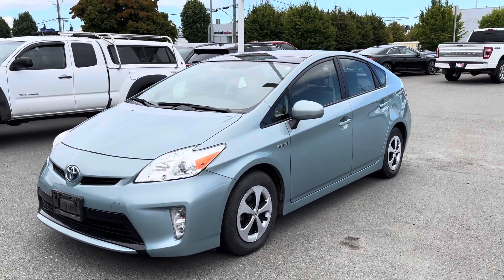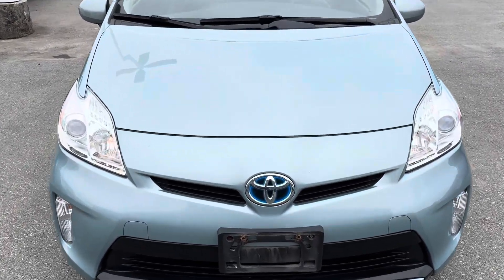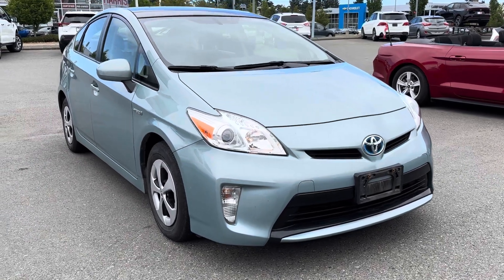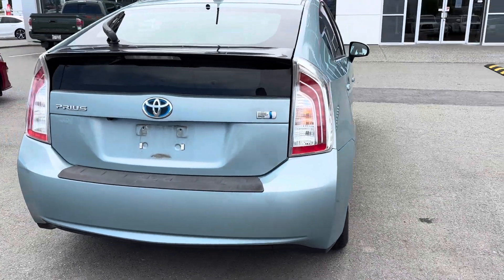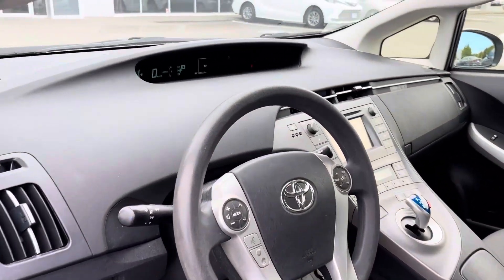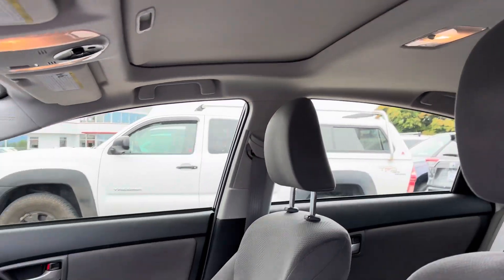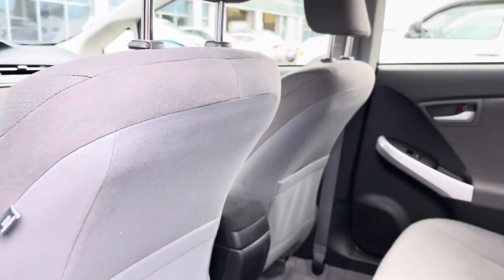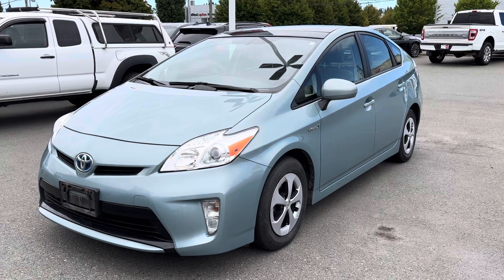2013 Toyota Prius Hybrid FWD Review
What a deal!
Prius vehicles that come in never stay here long.
Reliable and very efficient.
Sunroof
Automatic temp control
Power windows, locks, and mirrors.
Only 128,000 km

Pending Nanaimo Toyota , safety inspection and service reconditioning, including detail.

Lee MacDonald
Nanaimo Toyota